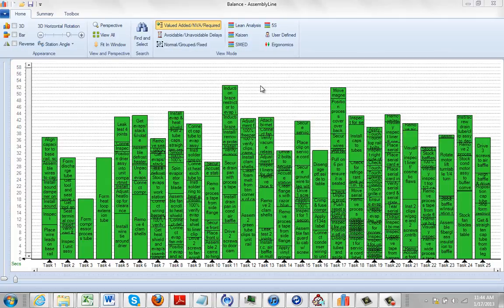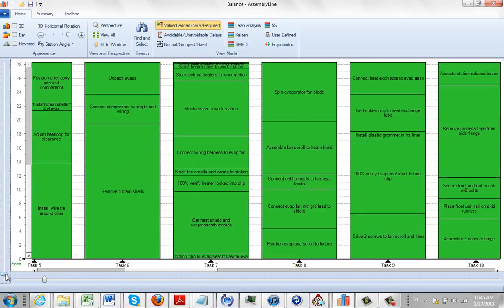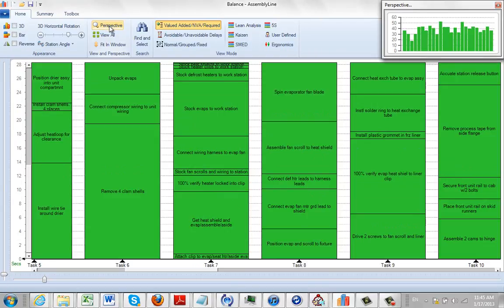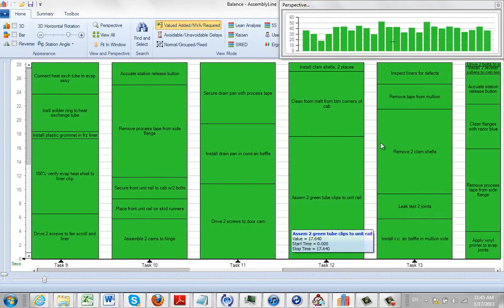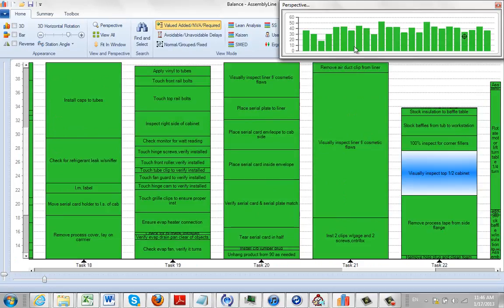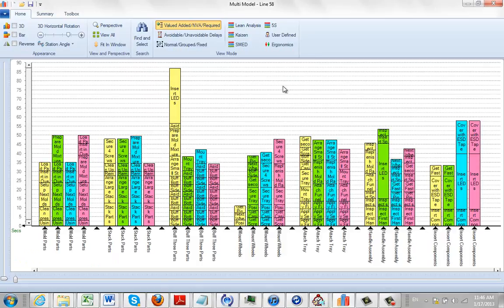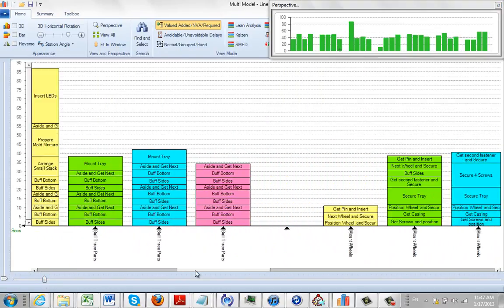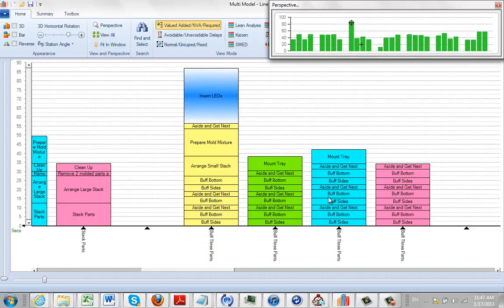Viewing your Process with Perspective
Timer Pro - Line Balance - Details - Viewing Your Process - with Perspective